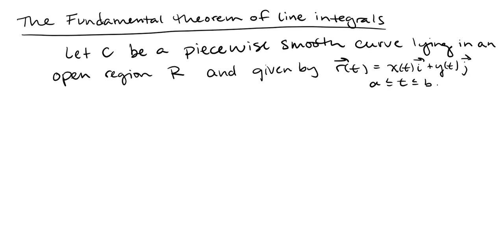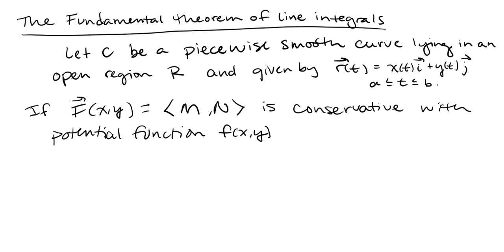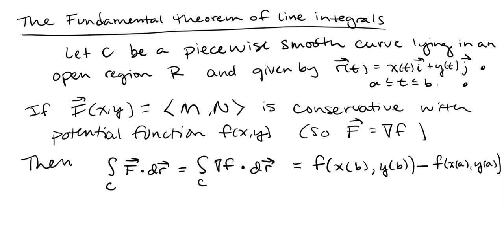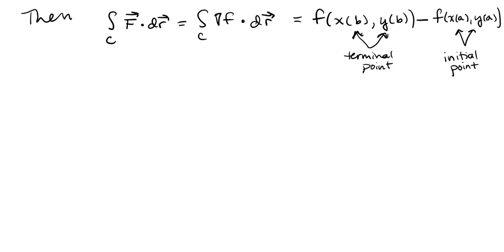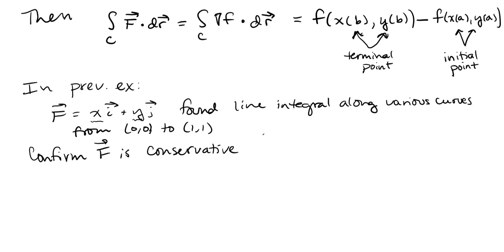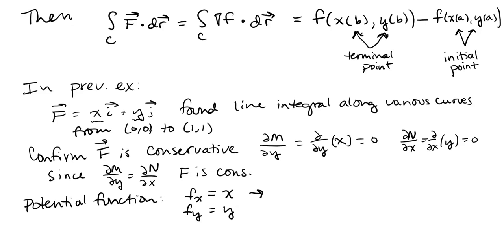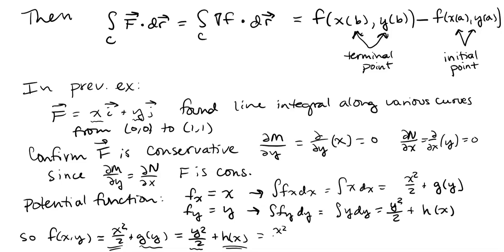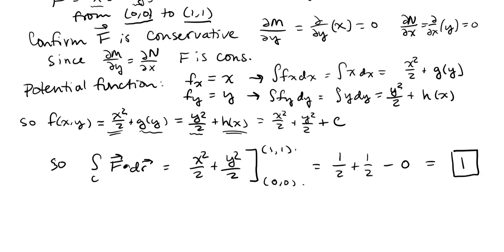Calculus 3 Section 15.3 part 2